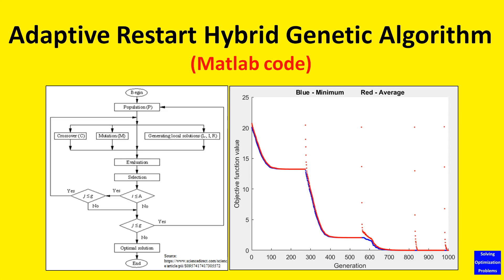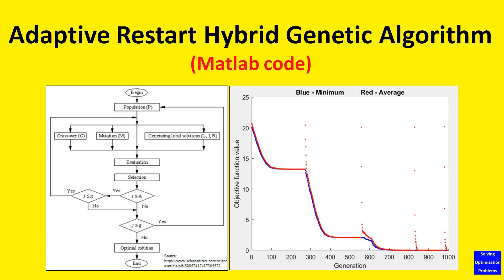Adaptive Restart Hybrid Genetic Algorithm (Matlab code)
+ Hi everyone, this is an adaptive restart hybrid genetic algorithm. This genetic algorithm is designed to overcome the weakness of the traditional genetic algorithm.
+ First, this genetic algorithm can explore very large search space of the optimization problem because it has a mechanism to automatically restart its search process if getting stuck in local optima.
+ Second, this genetic algorithm can effectively exploit the promising regions in the search space of the problem because it has a local search algorithm integrated inside the loop.
+ Thereby, this genetic algorithm is very robust to search for global optimal solution for large scale optimization problems.

In this video, first, I will demonstrate the capability of the genetic algorithm in solving an optimization problem with 60 variables, and then I will show you the Matlab code of the genetic algorithm. If you want, you can copy the Matlab code and customize it to solve your own problems.